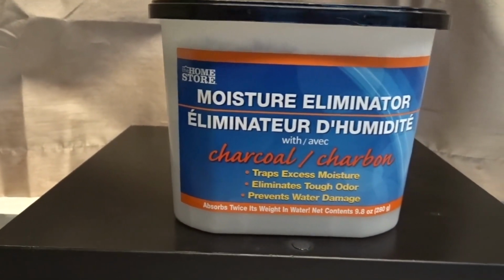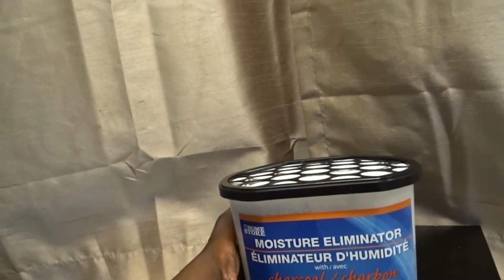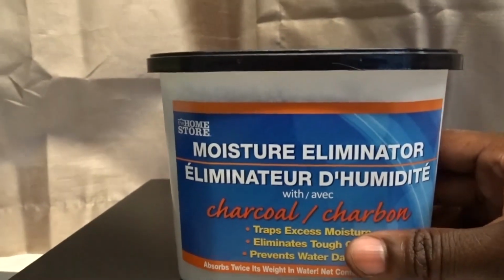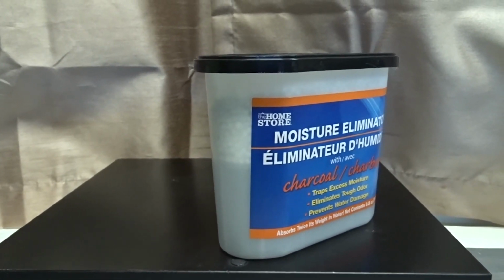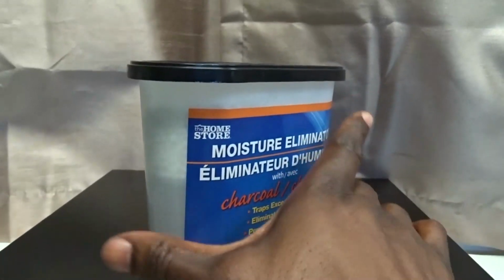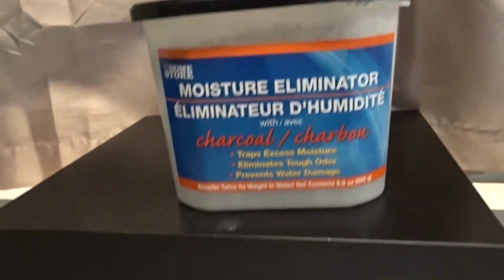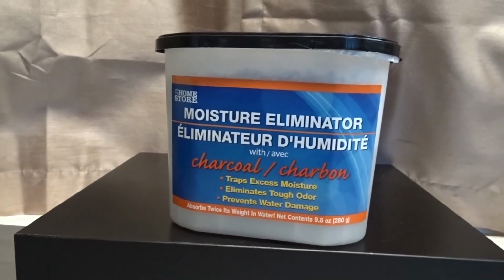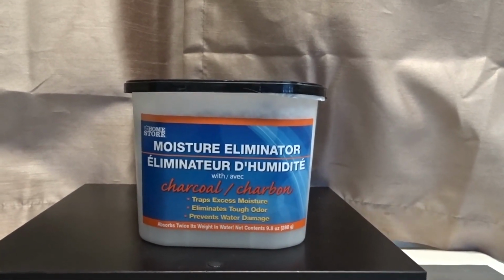✅ How To Use The Home Store Moisture Eliminator With Charcoal Review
Price Check
About this product:

The Home Store Moisture Eliminator With Charcoal

Moisture Eliminator
Absorbs twice its weight in water

Easy to use 3-pack MOISTURE ELIMINATOR with CHARCOAL, absorbs twice its weight in water!

Live a more pure life in a cleaner environment by removing excessive odors and moisture in your home. It works great in closets, your laundry room, basements, the bathroom and anywhere you have moisture problems. Excessive moisture is trapped in the the spill proof container and then absorbed by pellets to capture unpleasant odors at the source. Rather than rely on products made with indescribable ingredients Greenbrier Moisture Eliminator relies on the natural sciences with calcium chloride to prevent water damage to your home.Absorbs twice its weight in water. Lasts up to 60 days